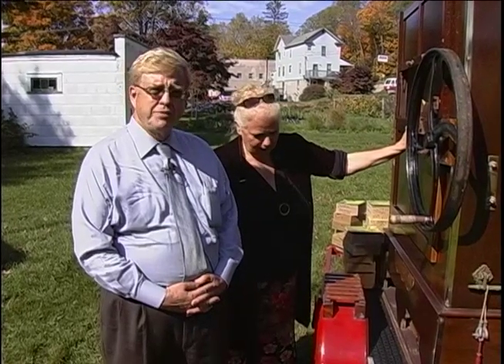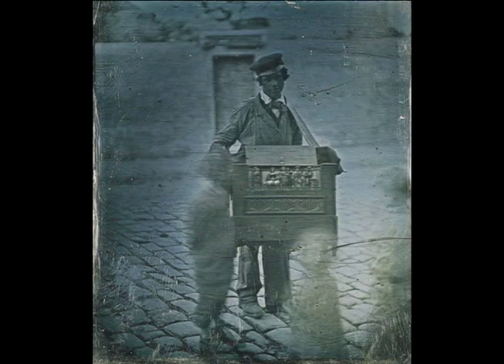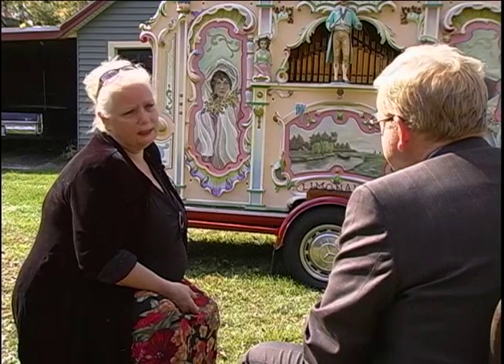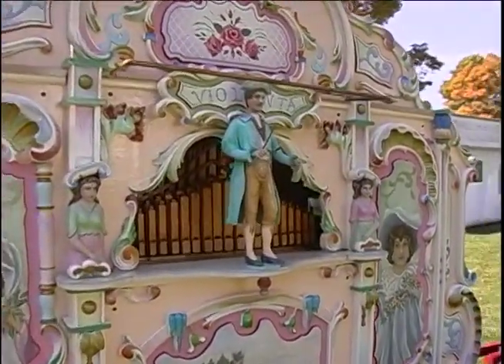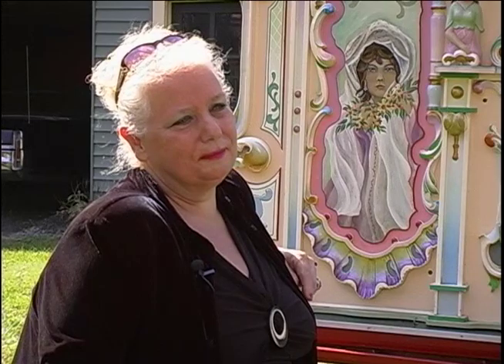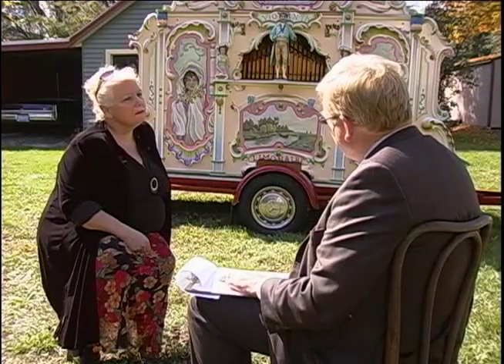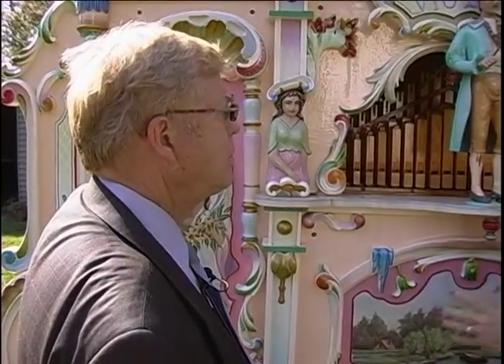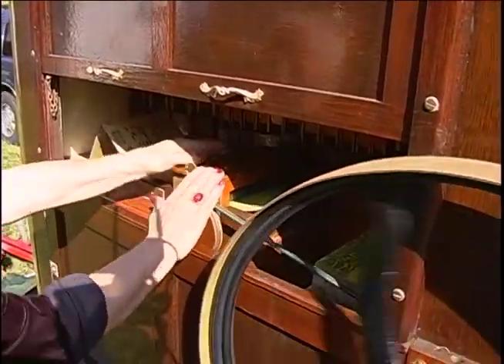Old Ways in NJ: Johanna VanderHeyden - Street Organ